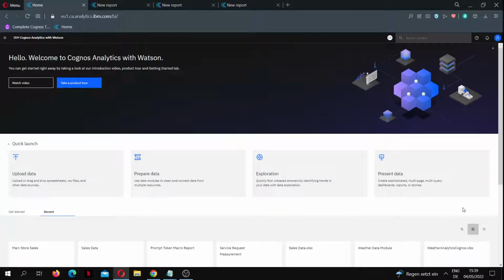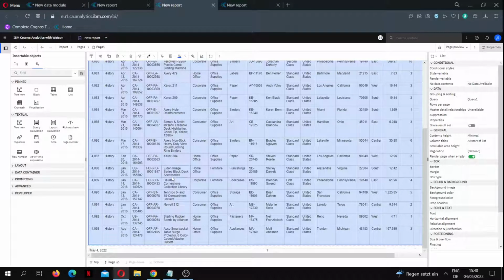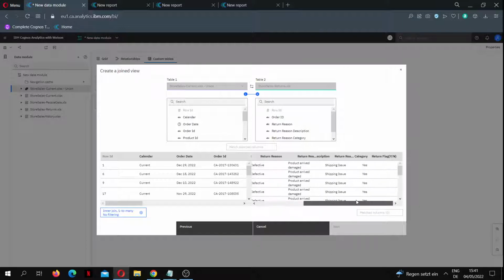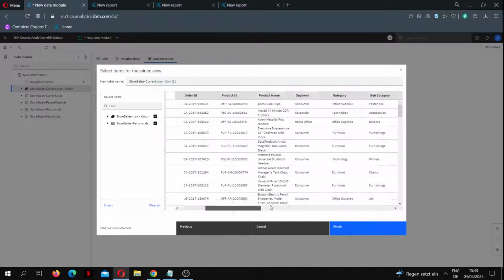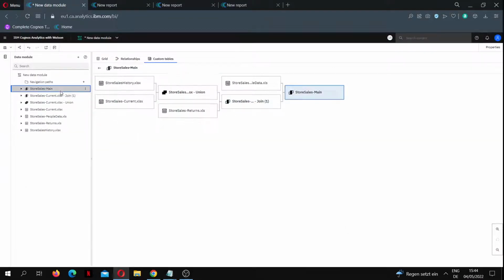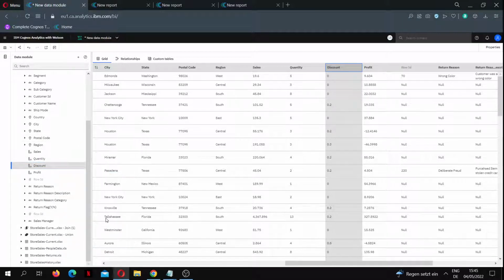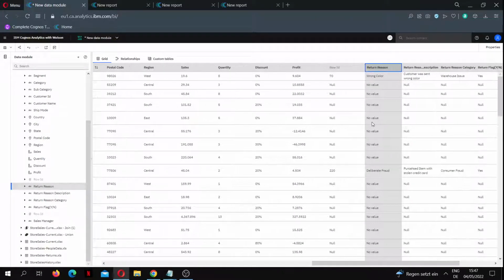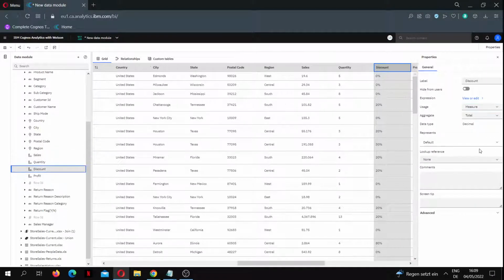IBM Cognos Joins/Unions and Data Modeling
Joins and Unions within 4 Datasets as Excel files, ready to be used on Dashboards or Reports. Made With Ibm Cognos Analytics 11.2.1.

Data Modeling techniques such as, Data Formatting, Data cleansing and some basic Data formatting which will be explained on the upcoming videos